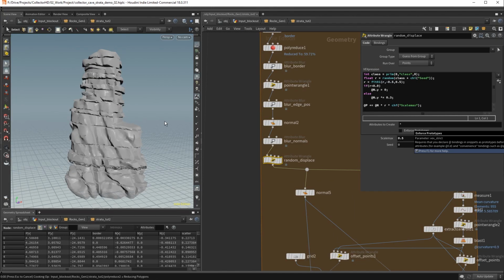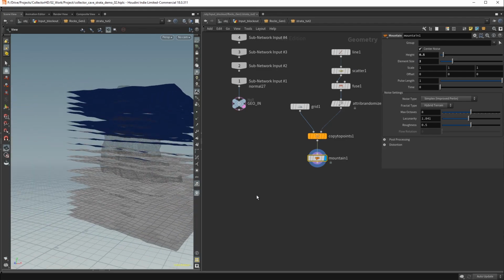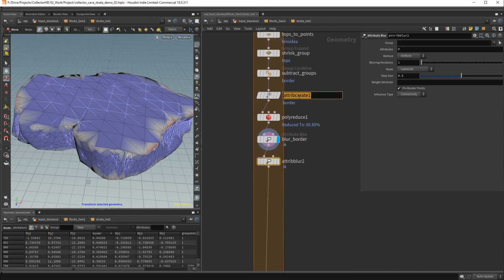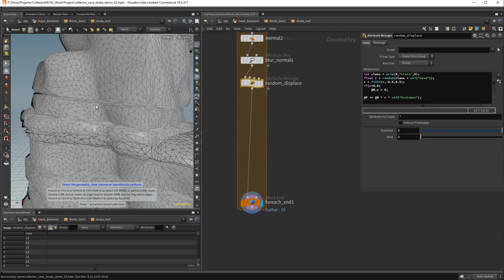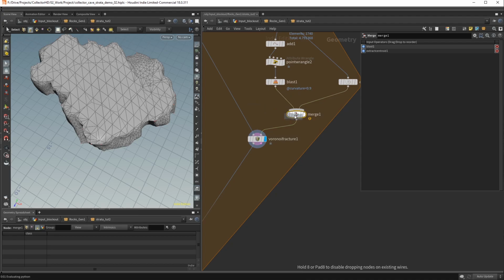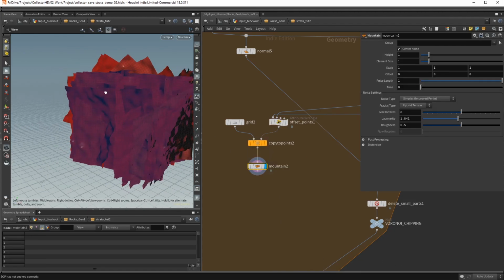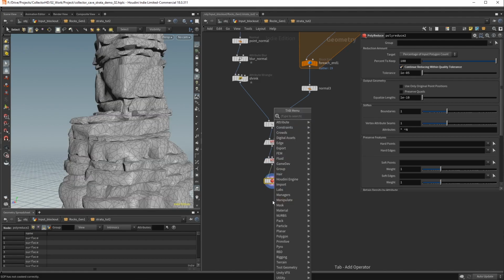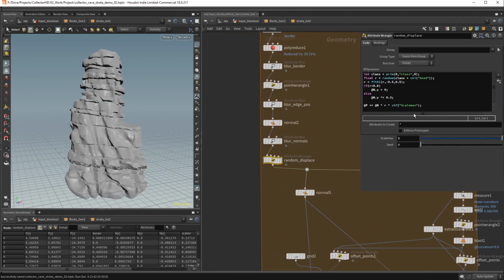Creating procedural layered rocks in Houdini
Tutorial showing some ideas on creating layered rocks in Houdini. This was recorded to be included in my four part article series about procedural game asset pipeline in Houdini. You can read full article here (part1)

If you have some questions or comments, please write them here or in my blog. If you think this was useful for you or you would like to learn more, let me know.